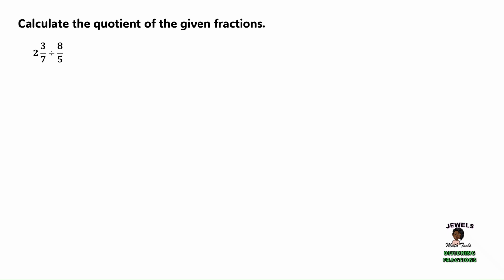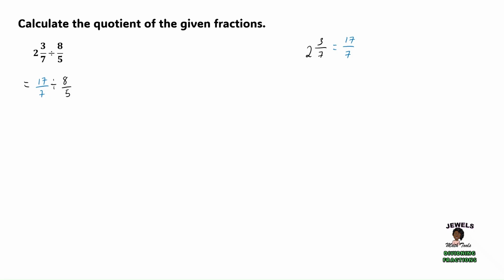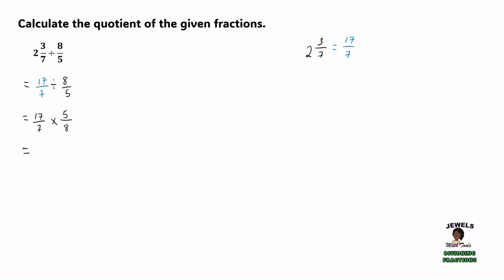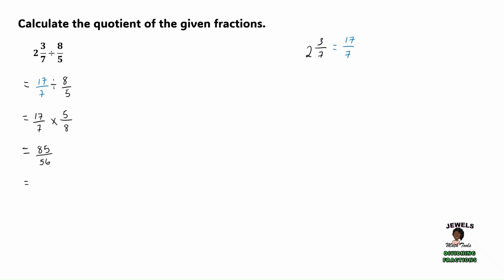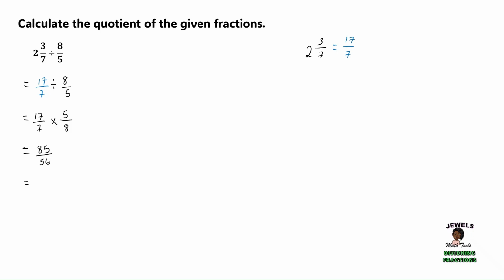Fraction: Mixed Fraction Divide By an Improper Fraction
In this session we are dividing a Mixed Fraction Divide By an Improper Fraction